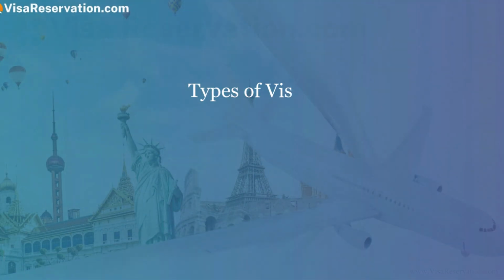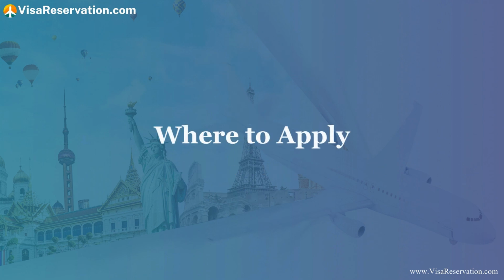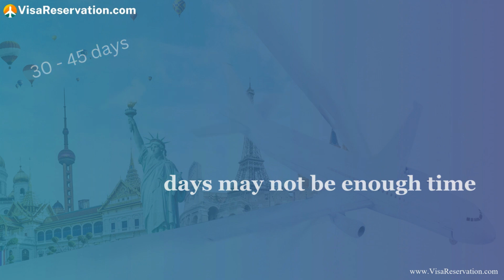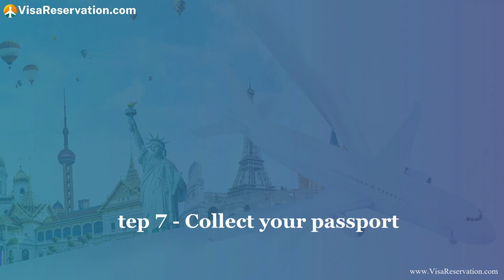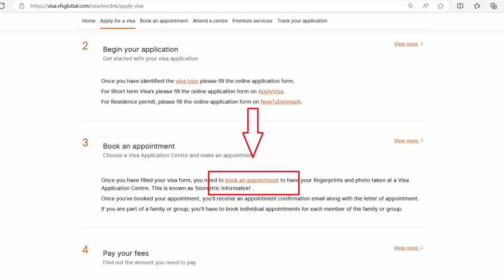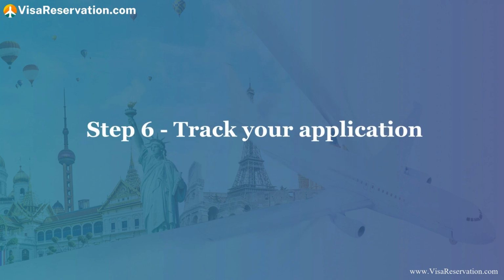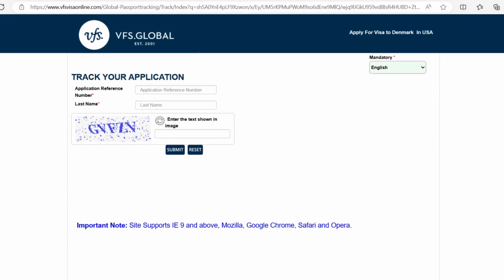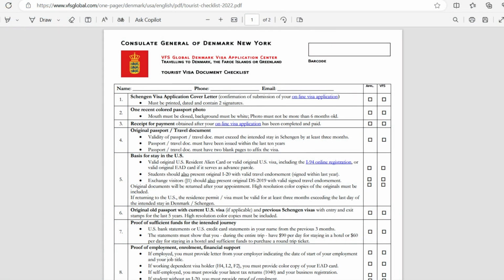How to Apply for a Denmark Schengen Visa from the United States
🌍 How to Apply for a Denmark Schengen Visa from the USA 🇩🇰✈️
Are you a US resident planning to visit Denmark and other Schengen countries? In this video, we’ll guide you step-by-step on how to apply for a Denmark Schengen visa from the United States.

👉 Learn about visa types, required documents, application process, fees, and helpful tips to ensure a smooth experience.

🎯 Key Topics:
✅ Visa application process for US residents
✅ Denmark Schengen visa requirements
✅ Important tips and resources for success

📌 Resources & Links:

🔒 How to Use VisaReservation.com:

and navigate to the flight itinerary section.

Step 2: Fill in the required details, including your travel dates and destinations.

Step 3: Review your itinerary and proceed to payment.

Step 4: Receive your authentic flight itinerary via email.